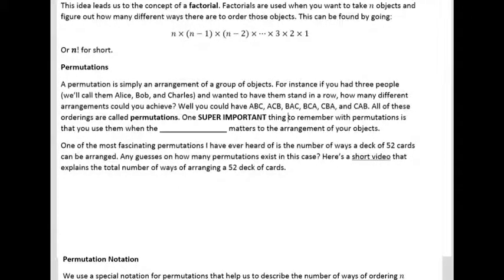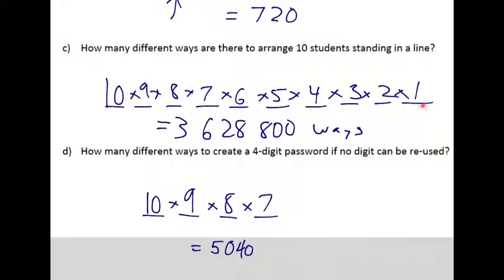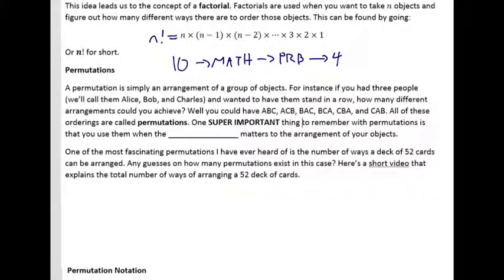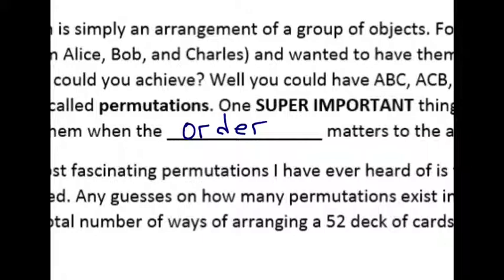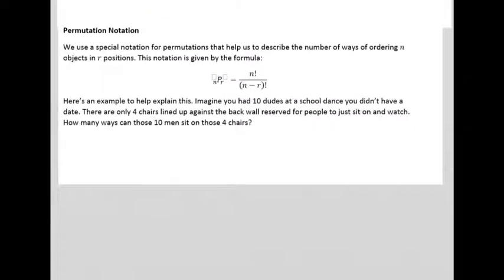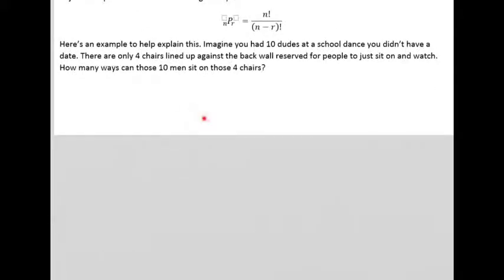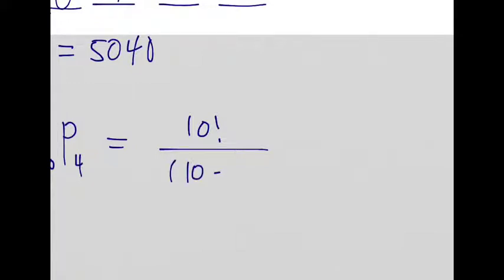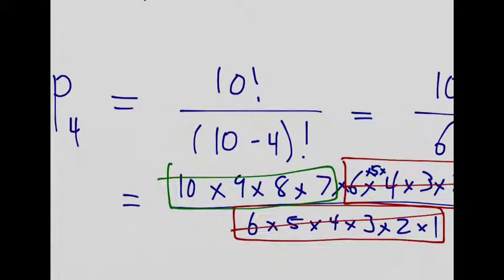11.1 | Factorial and Permutation Notation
How many different ways can you arrange a deck of cards?